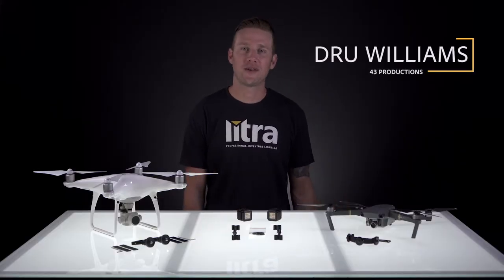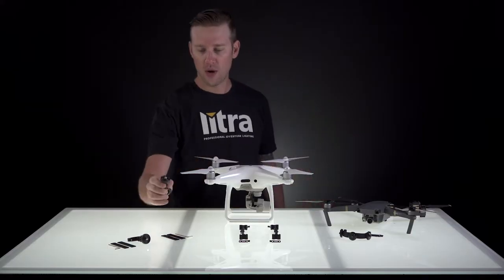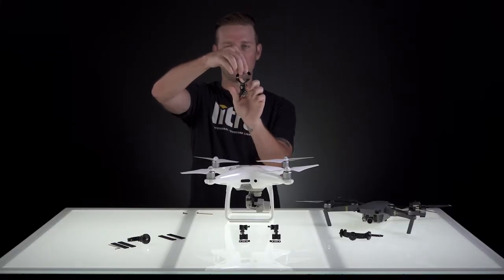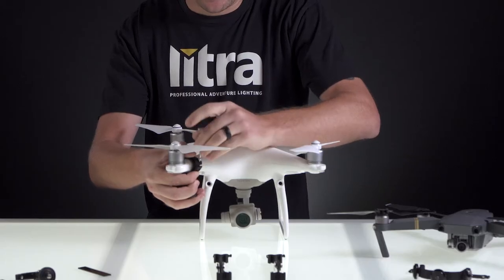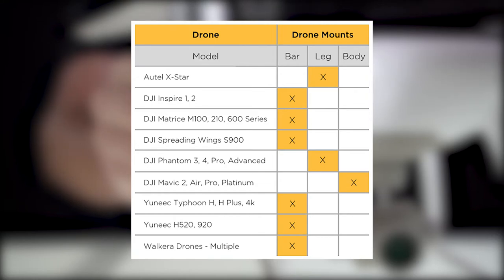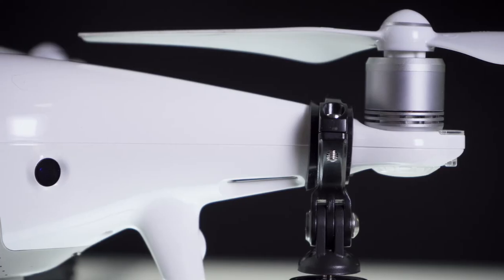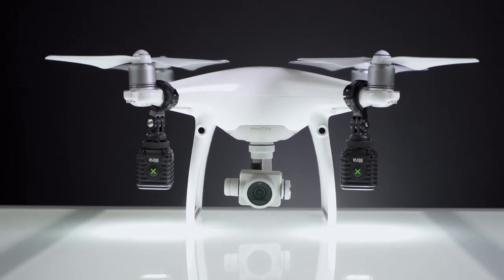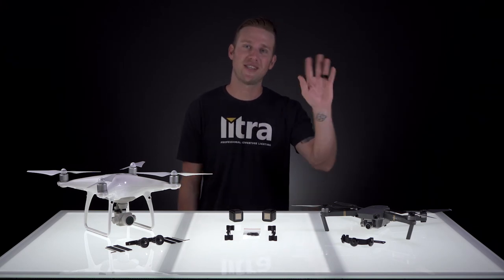How to install the Litra Torch onto your drone - Bar Mount Installation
Learn how to mount your LitraTorch to a drone, bicycle handlebar, seatpost or any other tube shaped structure using the Litra Bar Mount. The all aluminum mount is fixed to the bar with two machine screws (Hex wrench included). The light is fixed to the mount with a standard GoPro style finger mount. The angle and direction are fully adjustable. Fits tubes from 3/4" to 1.5" / 28mm to 31.8mm (smaller using supplied shims).